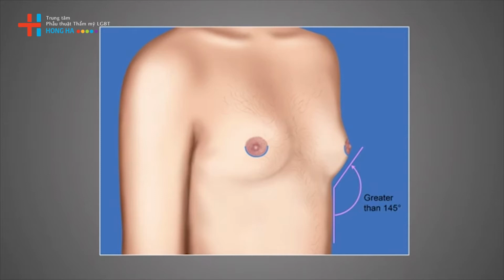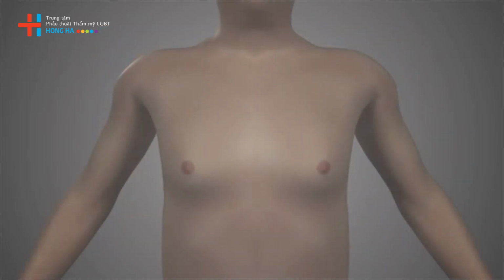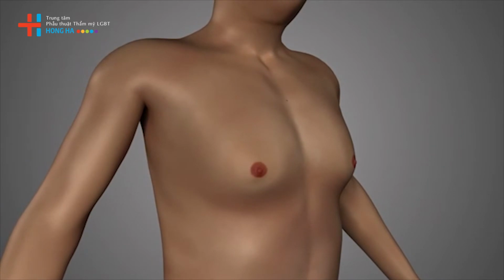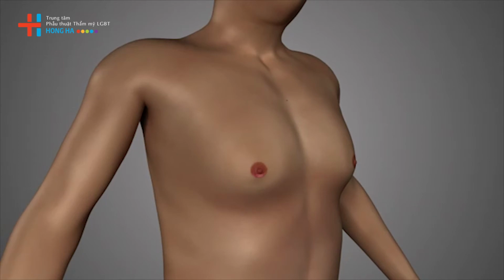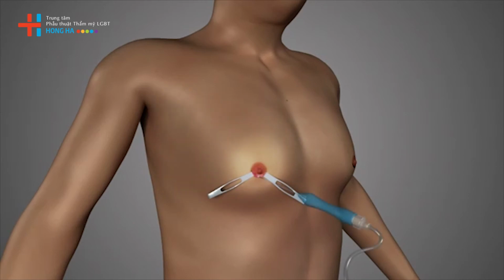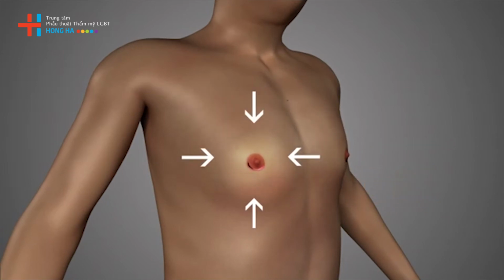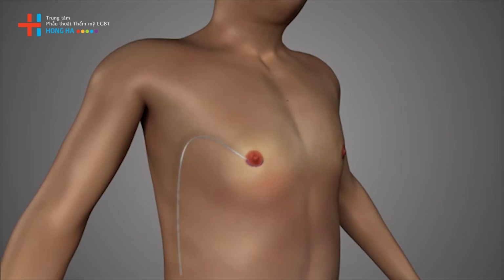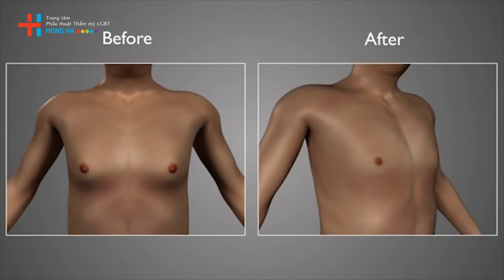Mô phỏng phẫu thuật ngực Transguy bằng phương pháp Keyhole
Phương pháp Keyhole là phương pháp phẫu thuật dành cho các bạn Transguy có vòng 1 không quá to và không bị sa trễ nhiều.
Xem video để hiểu hơn về kĩ thuật thực hiện phương pháp này